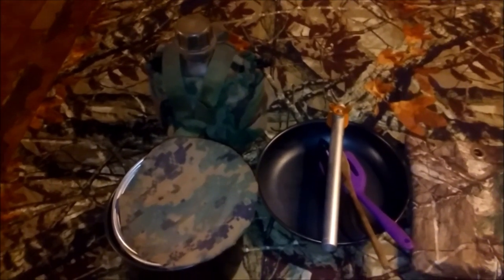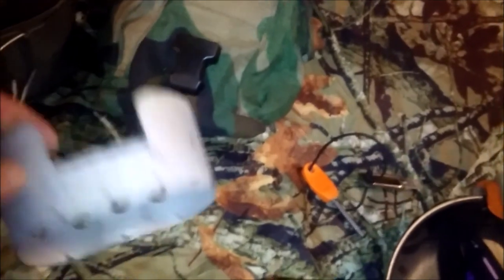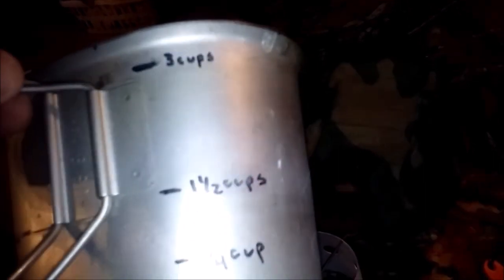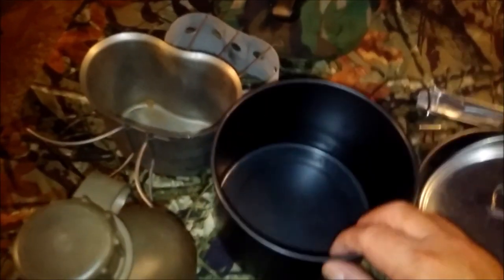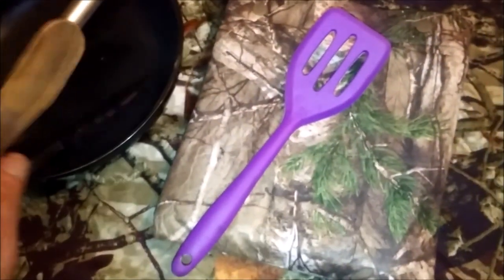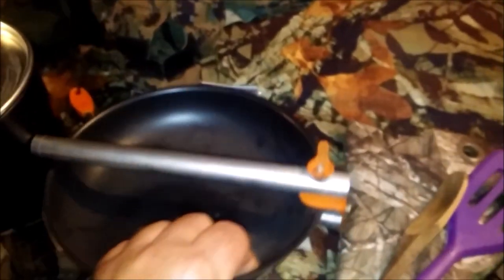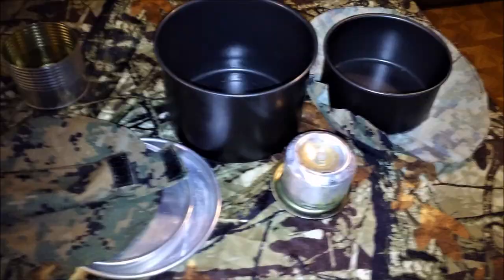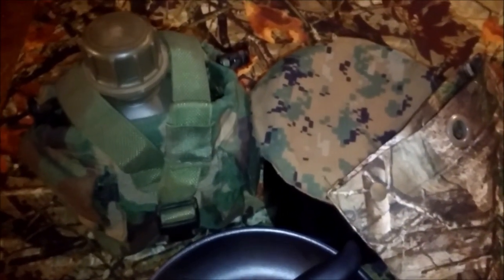Lets take a look ........ At my cook kit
Just a look at my cook kit. I have some other pieces but use this the most. All budget friendly pieces picked up here and there, mainly Wal-Mart.